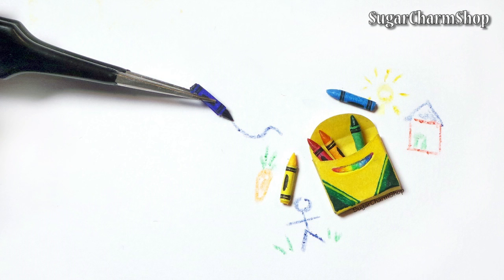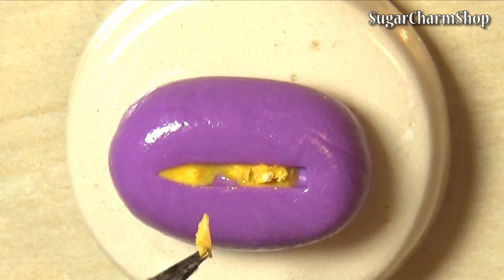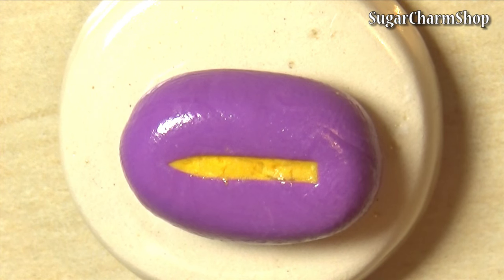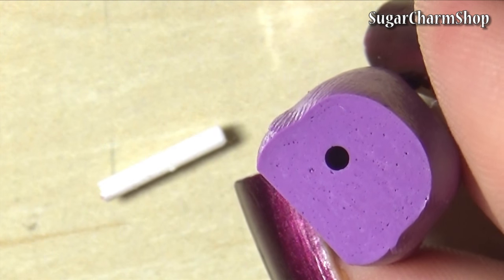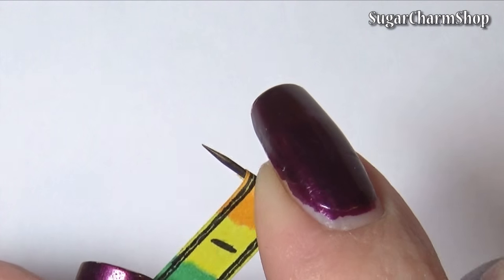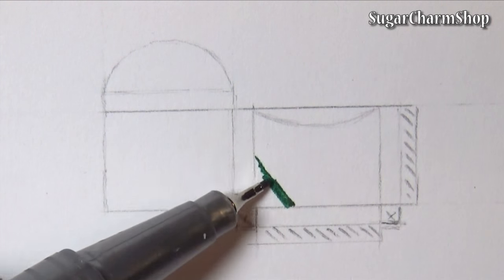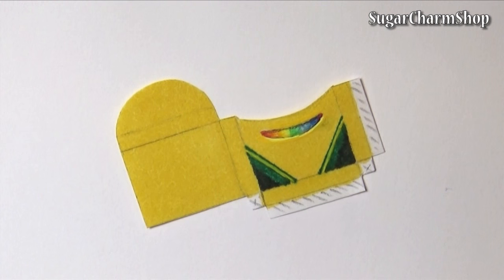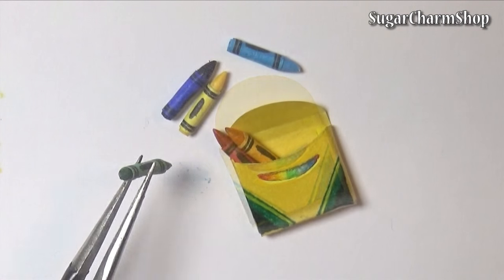Tiny Crayons Tutorial (That work) - Dolls/Dollhouse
Hey guys! So today's video is not a polymer clay tutorial :) it's just a fun, cute and simple project. If you wanted to make a more detailed version from polymer clay, you can definitely do that, but I chose to use actual crayons and some paper to make a miniature version :) The crayons I used are by staedtler (since that was the only type I could find in local shops), but my miniature version is obviously inspired by crayola, and those would be ideal to use as well :)

These are 1:12th scale, but they'd be perfect to make and use for barbie, monster high, American girl dolls or LPS ^^